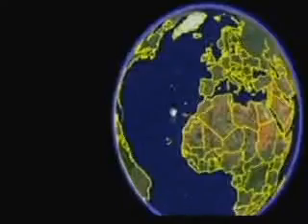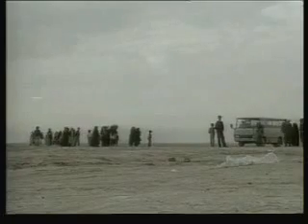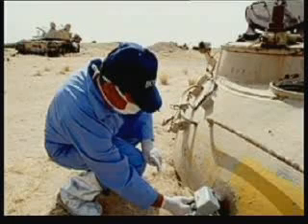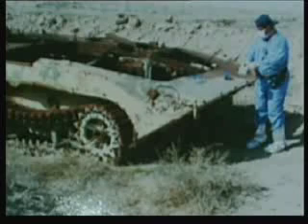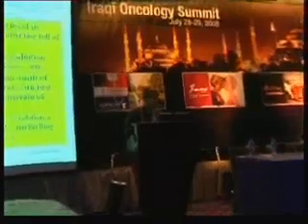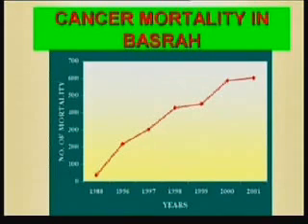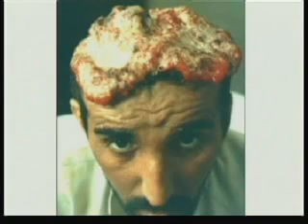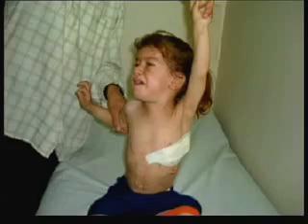**Graphic Images** - 1991 Gulf War - 5 Kiloton Nuke used near Basrah Iraq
Saddam was given and sold hundreds of tons of  WMDs (Nuclear, Biological and Chemical Weapons) during the 1980s by the U.S. and other Countries, some which was used against Iran during their War (1980 to 1988). The rest was stored at multiple depots (including Khamisiyah) in Iraq, until the 1990-91 Gulf War, when he mobilized those weapons and sent them to various hiding places, hoping the Coalition Forces would not be able to find and destroy them easily.

Saddam put Hussein Kamal (one of his son in laws) in charge of these WMDs, but made sure Kamal knew that Saddam was not fully trusting him, demanding daily updates and surprise spot checks. Kamal knew that Saddam would eventually see him as a threat to his Power, and have him killed after the Gulf War ended.

Kamal secretly made deals with the Shiite Commanders of Saddams Army, telling them that if they helped Kamal, he would rise to Power and allow those Shiites (pronounced She-ite)to remain in their positions. At the time, since Saddam and Kamal were in the ruling Party of the Sunni (Soon-ie), the Shiites were considered a Lower Caste and a Minority with no real Power in the Government or Military, and this would mean a real change they had not seen before.

The Shiite Commanders agreed, but did not trust Kamal, so they began secretly talking to Shiites in Iran, letting them know that Saddams most powerful weapons were now mostly under Shiite control. They arranged to make truck convoys from Iraq to Iran, moving those WMDs over the border, where the trucks would be sent to the Pasdaran Barracks near Tehran Iran, to the hands of the Iranian Revolutionary Guard. They did this for several months without Saddam or Kamal knowing about it.

U.S. Intelligence did find out, and alerted their Commanders that the WMD storage depots they were bombing would NOT contain as many weapons as they had thought. They also noted that these weapons were the best Saddam had collected over the past 15 years, and that they included bulk Nuclear materials such as Green Cake (Uranium TetraFluoride) and Yellow Cake (Uranium Hexafluoride), and Plutonium (which later UN Inspections found trace amounts of proving Iraq was able to make it even tho the U.S. thought they could not).

Also on these trucks headed for Iran were the bulk bio agents Anthrax, Botulinum, Plague, Tularemia, bulk Dusty and binary Chemical agents Sarin (GB), CycloSarin (GF), Soman (GD), Tabun (GA), VX, and H series Mustard agents (some also in Binary and Dusty form), as well as the technical plans for making more of all the above and computers with which to do so.

These night time truck convoys represented a serious breach of both Intelligence and the spread of banned weapons, and HAD to be stopped. The decision was made to attack the most used method of border crossing, in the area of Basrah Iraq and the border with Iran.

The weapon to be used was a 5 Kiloton "Dialable Yield" Nuclear Penetrator bomb. It was dropped on the 27th of February 1991, and was witnessed by several Coalition Soldiers (both Air and Ground Troops), as well as many who lived nearby. The region chosen was considered "Deserted" for the most part, and so was perfect for many reasons. Few witnesses, most of the damage would be under ground leaving little evidence, and since it was during a War, it could be easily explained away as just another bomb if any Press asked questions. The message the bomb sent was dramatic, clear, and heard by Saddam and Iran. The very next day, Saddams forces surrendered to the Coalition, and the night convoys carrying WMDs to Iran stopped.

As shown in this video, the proof is also clear, there was a seismic event at the area in question, of the magnitude, duration, depth, and timing to represent a 5 Kiloton explosion, and was NOT denied by the Dept of Defense when asked about it. They simply said there were "a lot of bombs" dropped in Iraq, and that they did not "Know" if an Atomic one HAD been used.

Consider this - If the D.O.D. had dropped a Nuclear Bomb in Iraq, it would be hard to believe that they would not KNOW they had done so, and for them NOT to loudly and outright deny it immediately says volumes. The evidence clearly shows they did, and when presented that evidence and given the chance to deny it, they faltered, danced around the facts and refused to give a clear denial in writing, for the Record.

For more information on this as well as other aspects of the Gulf War, and Gulf War Syndrome, visit my FaceBook Albums